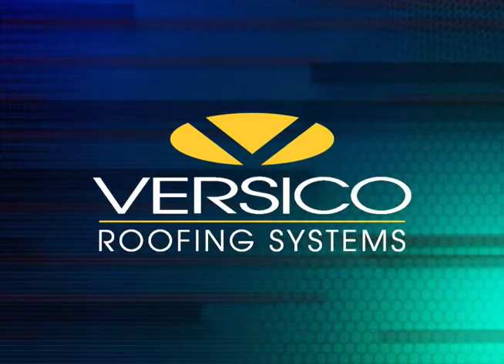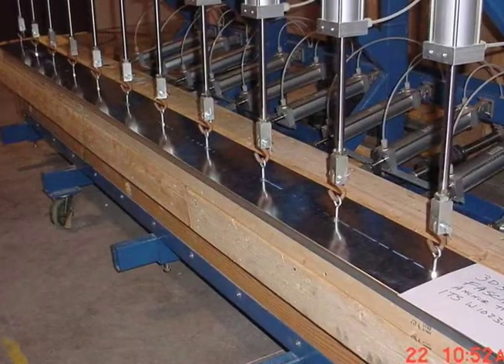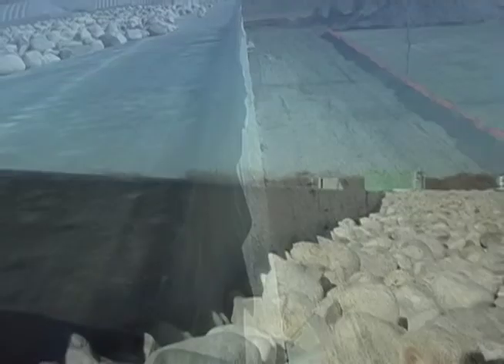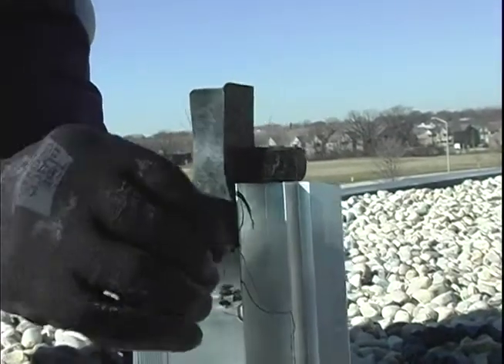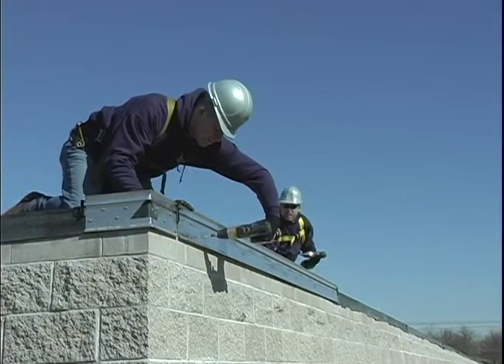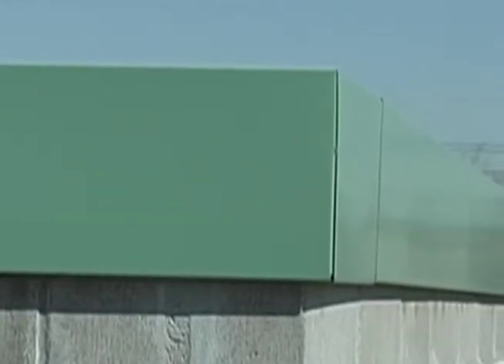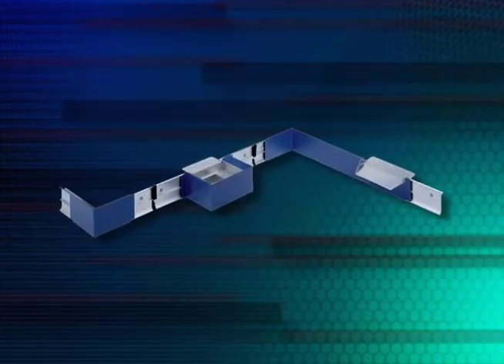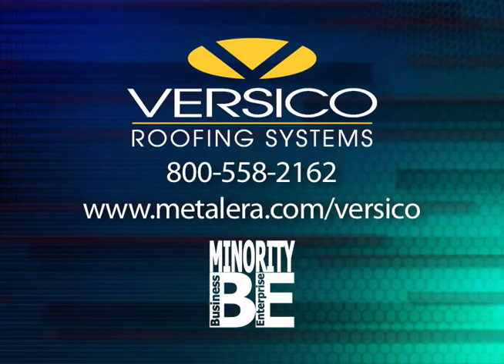Versico VersiTrim Fascia Installation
See a short demo on installing VersiTrim Fascia. Its installation is quick and efficient with no stripping-in. It also features a Full System Warranty and extensive industry testing.